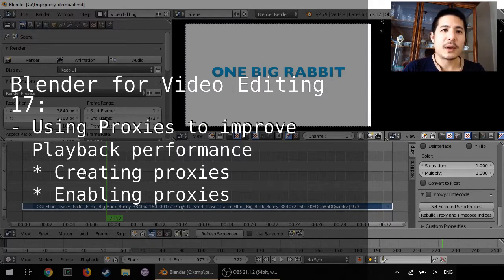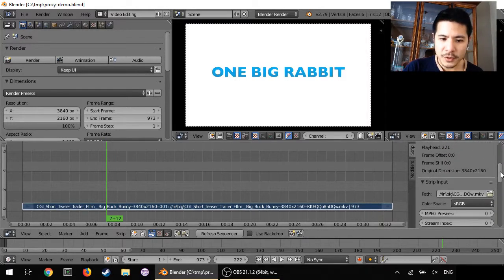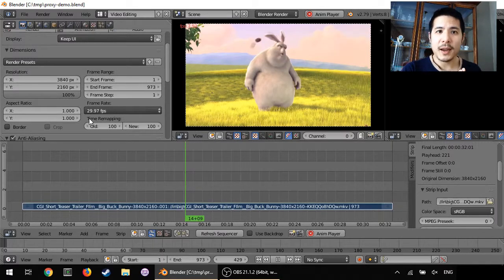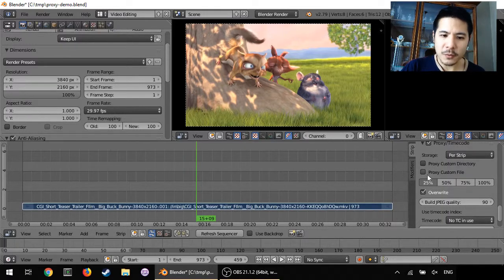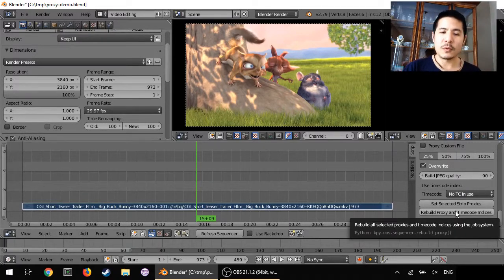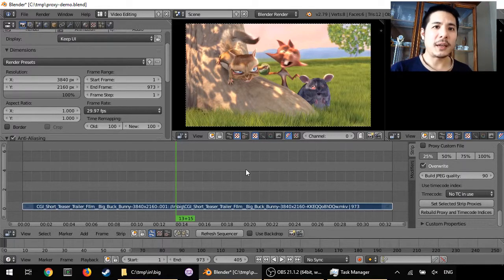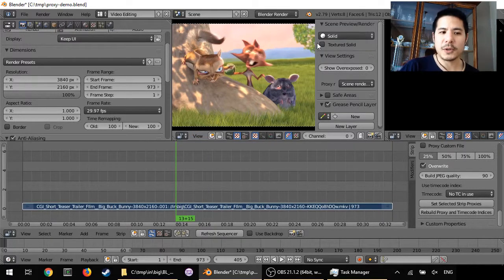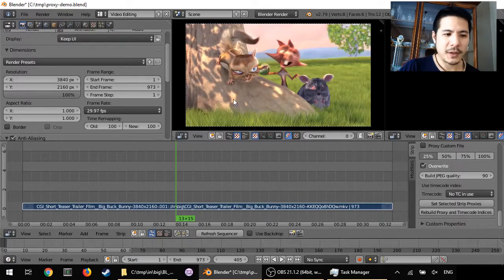Using Proxies to Improve the Playback performance of Blender's Video Sequence Editor (17)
In this 17th video on using Blender for video editing, we learn how to speed up playback/preview in the Video Sequence Editor by creating & enabling proxies for our source material.

The video edited in this session is available on YouTube:
- "CGI Short Teaser Trailer FIlm: Big Buck Bunny"